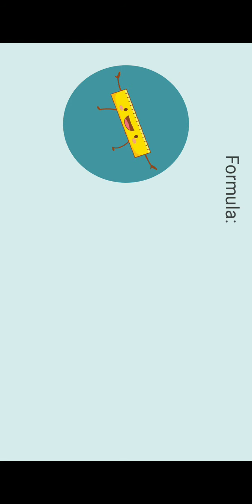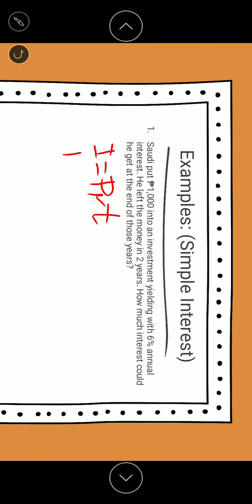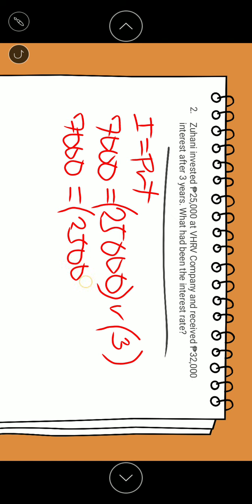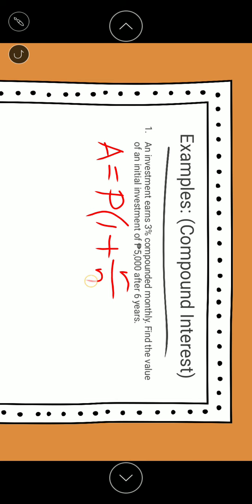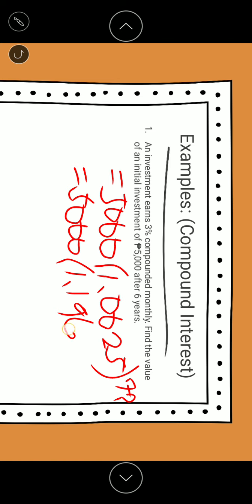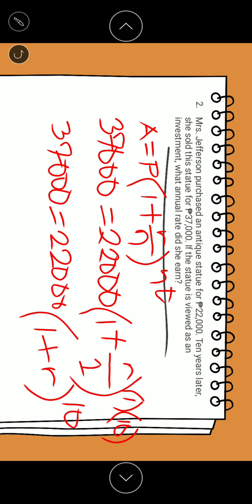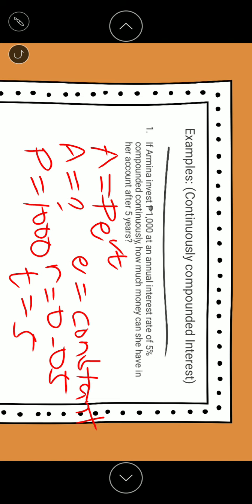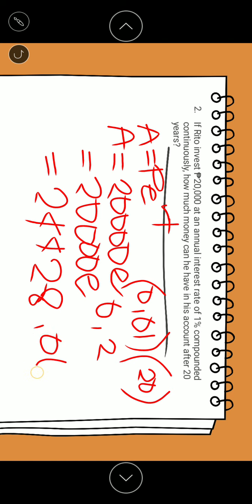Word Problem - Investment Problem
College and Advanced Algebra - Reporting

Topic: Word Problem - Investment Problem
           This is the original copy.
Reporter: Nurhana H. Dalinding